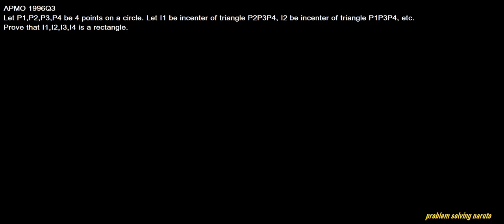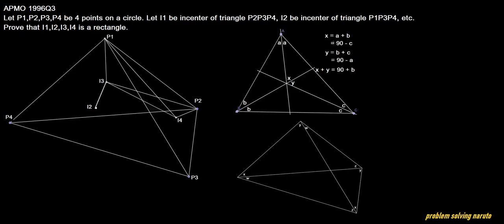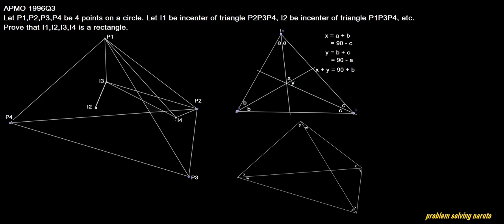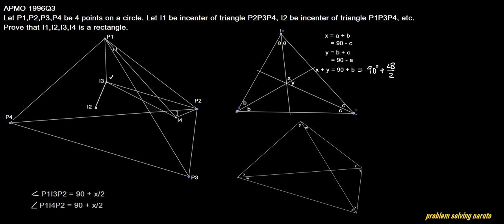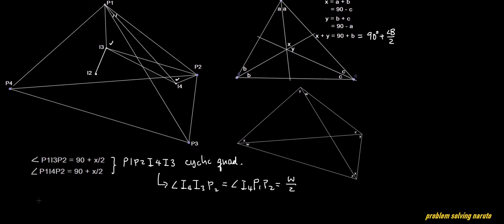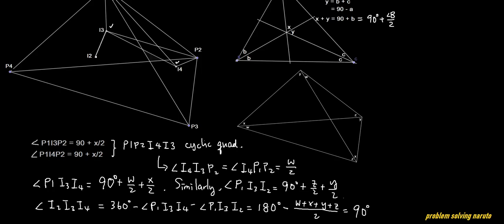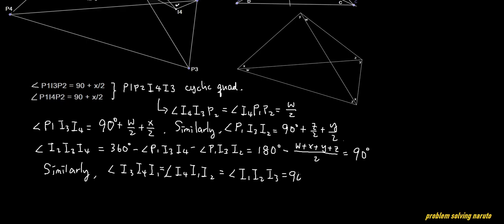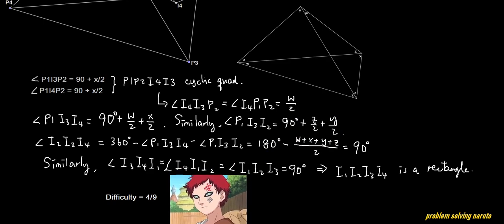Geometry problem at the Olympiad (Gaara) level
Learn to solve geometry problem at the mathematical olympiad level